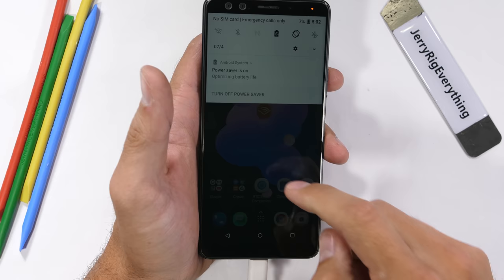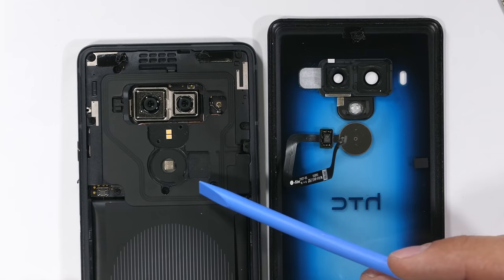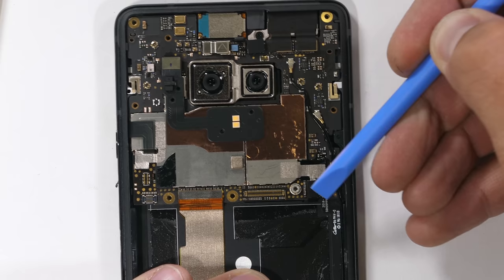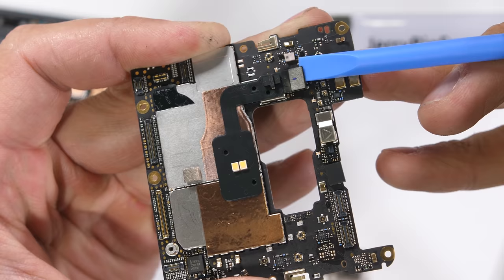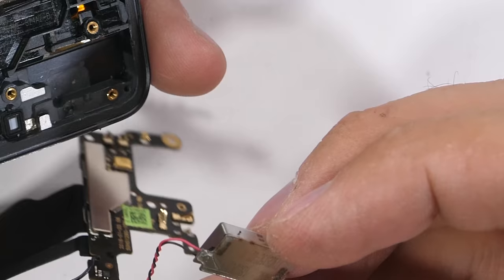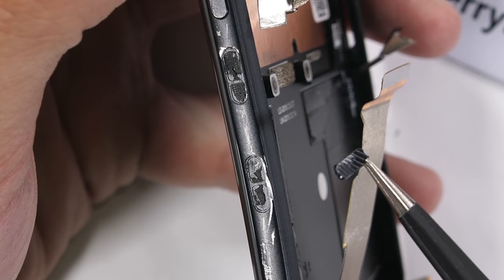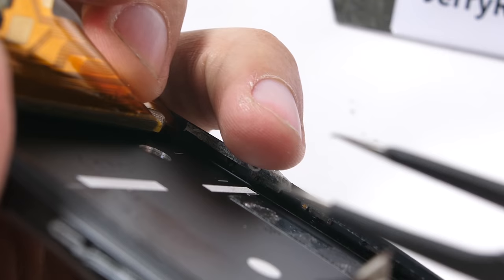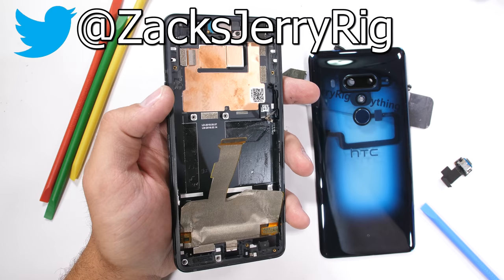HTC U12 Plus Teardown - Can the 'buttons' be fixed?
Current Pricing on the HTC U12+
The Tool kit I use in this video

HTC has made another squeezable Smartphone, this time with the HTC U12 Plus. Opening up the HTC U12 plus is easy enough after my durability test when the back adhesive came apart from the phone. There is not much adhesive there, and the phone flexes enough that the HTC U12 Plus adhesive seperated from the phone.

If you want to see a HTC U12 plus screen replacement, or battery replacement, this is the video to watch. I also show how the squeezable sides work on the U12 Plus and a close inside look at the 'power buttons'.